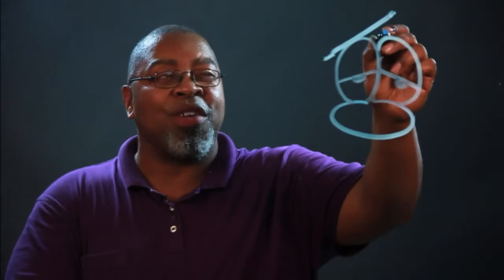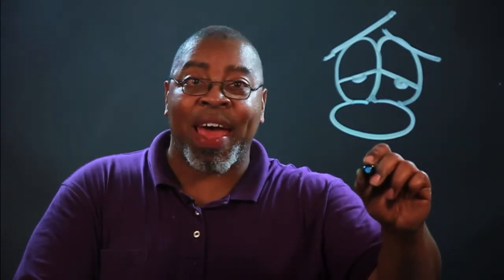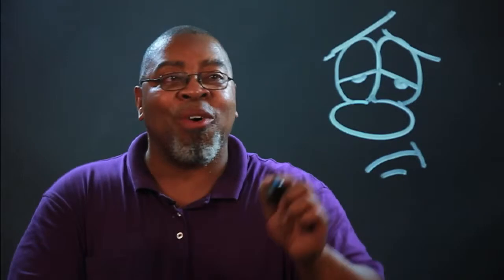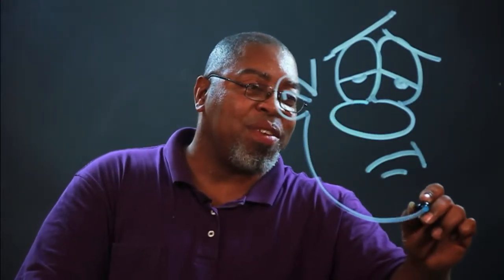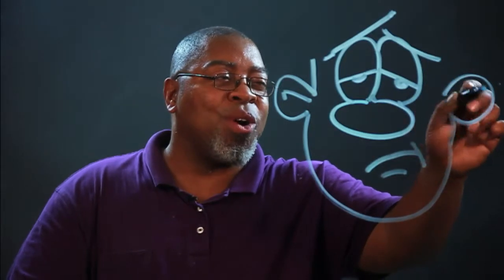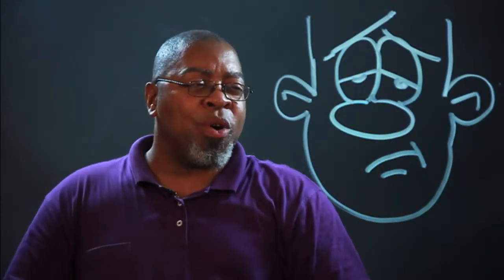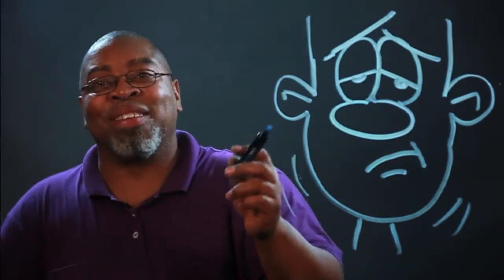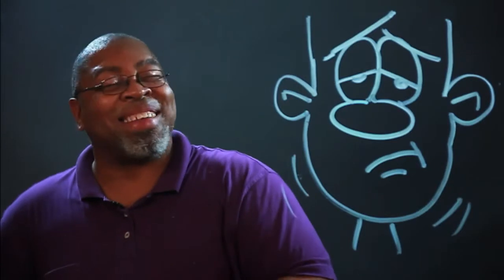How to Draw a Bored Face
How to Draw a Bored Face. Part of the series: Drawing a Bored Face. Drawing the human face is a great way to experiment with conveying a variety of motions with pencil and paper. Learn how to draw a bored face with help from a professional artist in this free video clip.